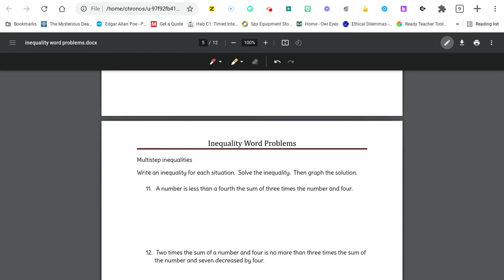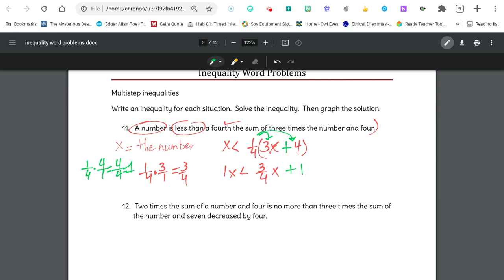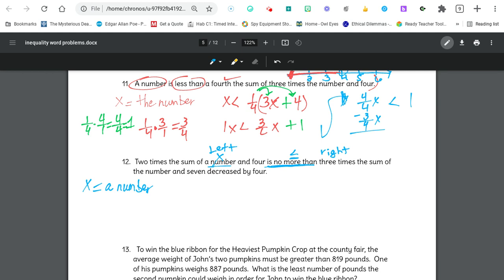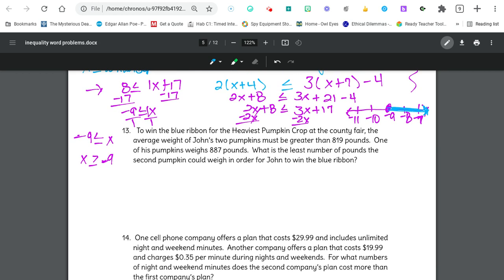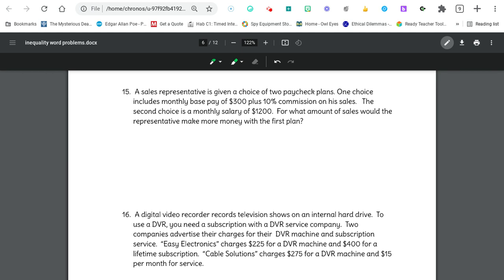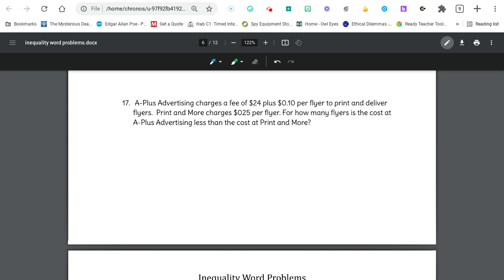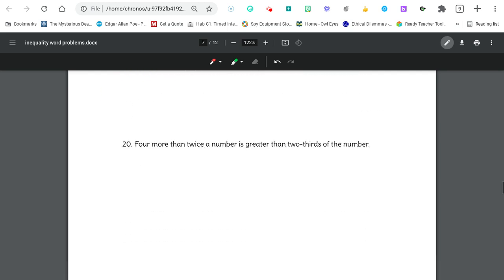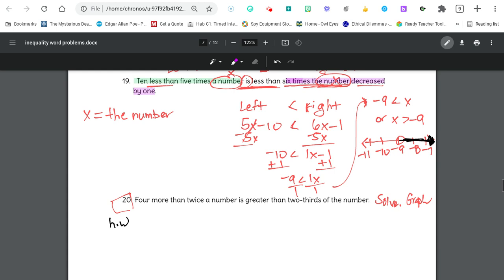Multistep inequality word problems